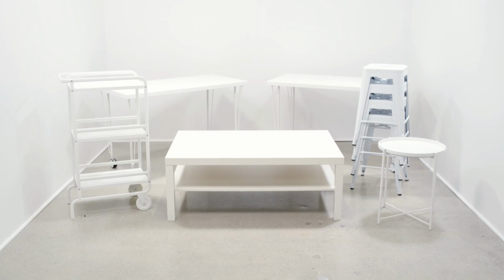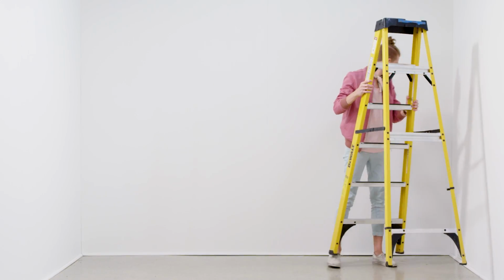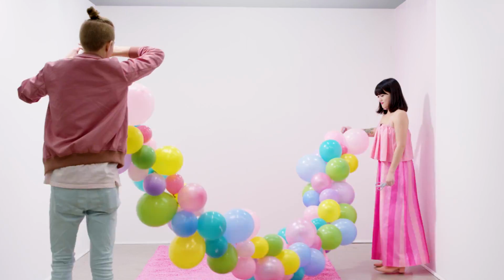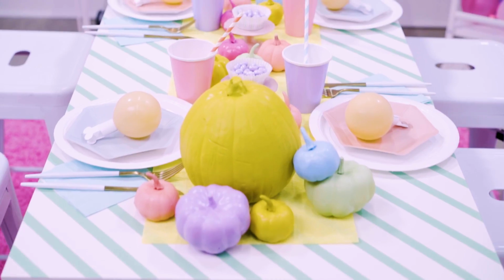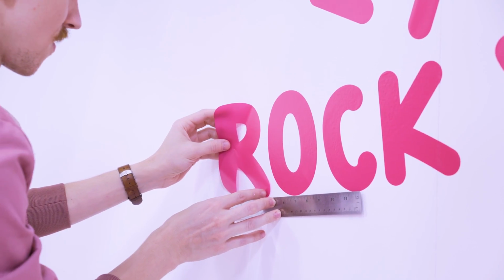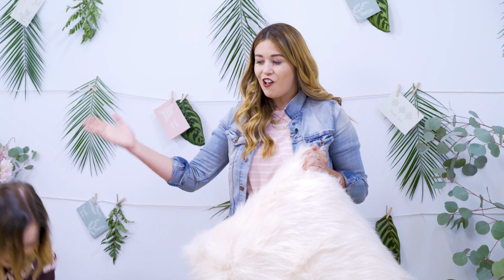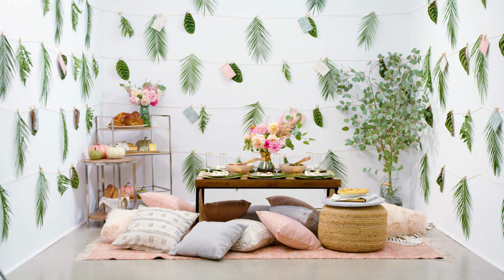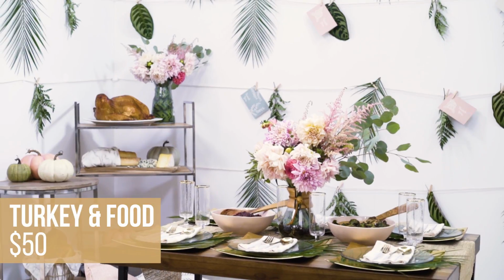Evite Tiny Party 2017: Friendsgiving | Featuring Aww Sam and I SPY DIY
It's not about the size. It's about the party.

Sam Ushiro of “Aww Sam” and Jenni Radosevich of “I SPY DIY” go head-to-head in Evite’s first ever Tiny Party Challenge to create a Friendsgiving party with a tiny budget and even tinier space. Vote now for who threw it best -- one lucky voter will win a $500 Visa gift card!

Start the planning now!

For the best party and celebratory content, follow and like our Facebook page!

Come party on our other social channels!